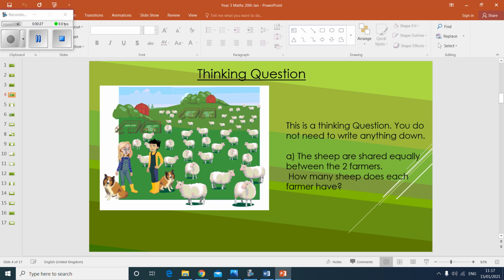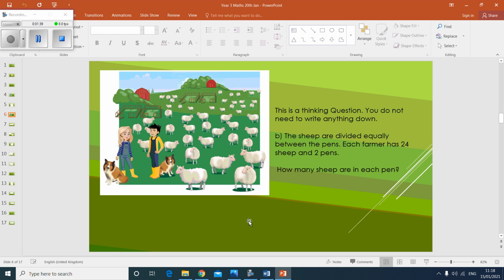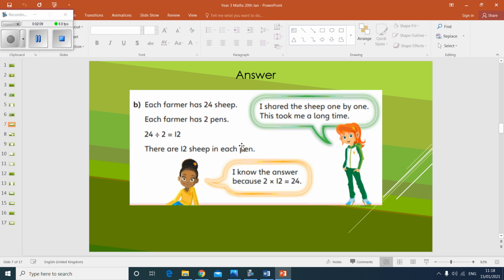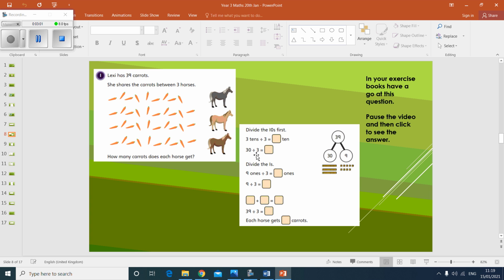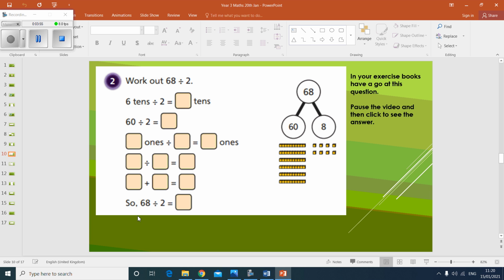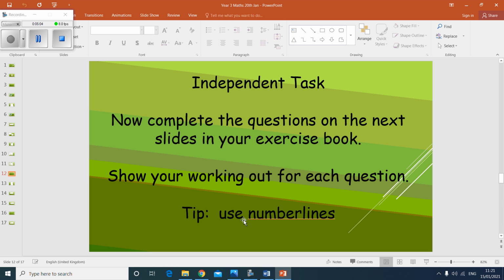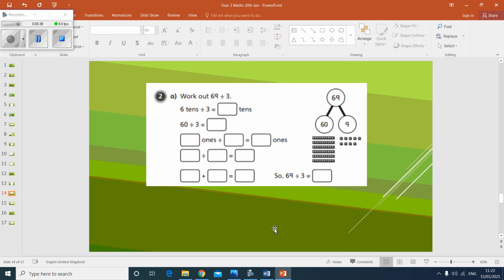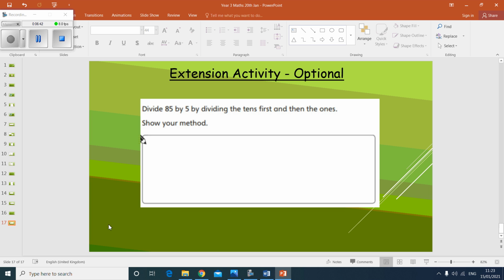Year 3 Maths 20th Jan